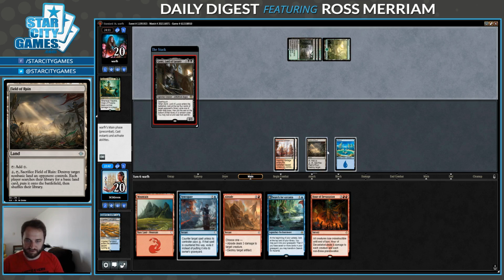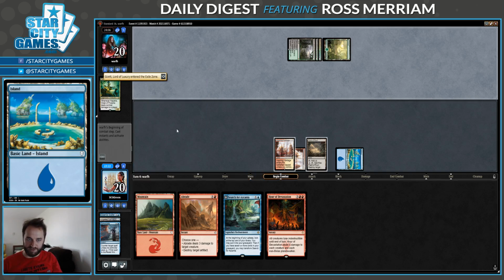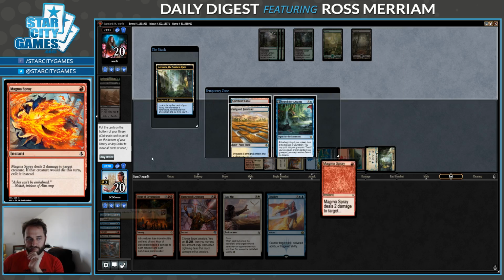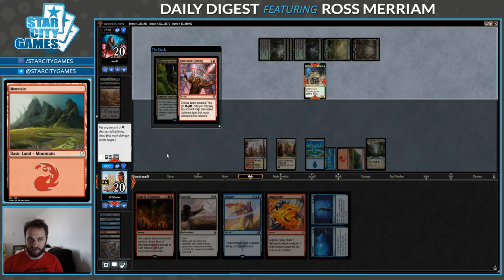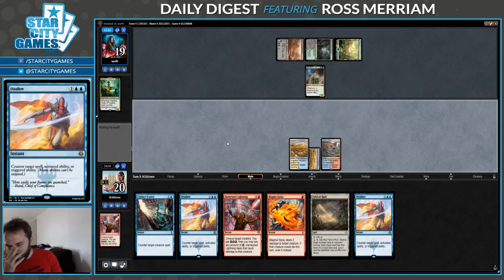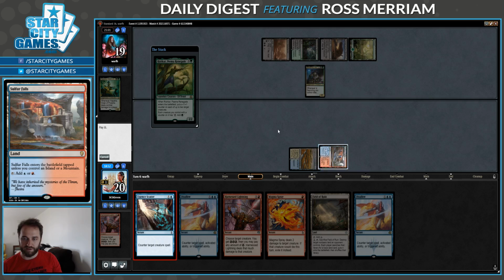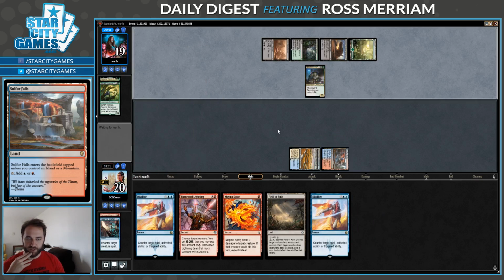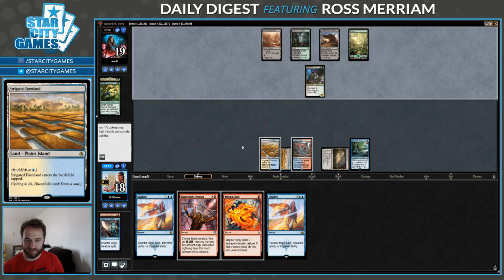Daily Digest: Jeskai Control with Ross Merriam [Standard]